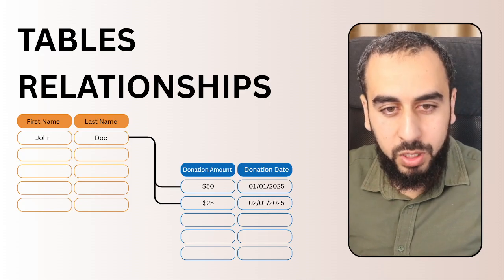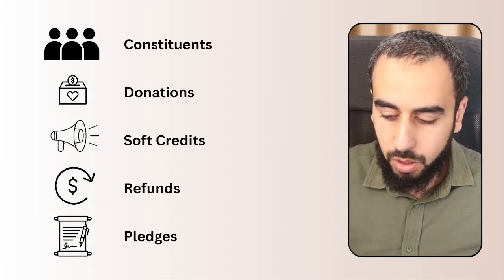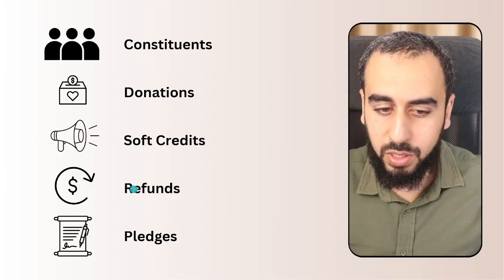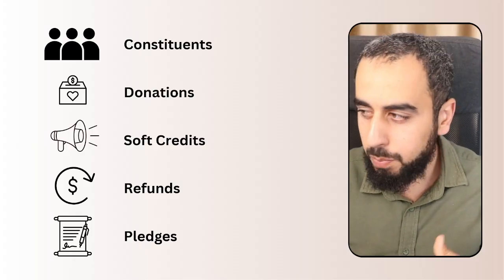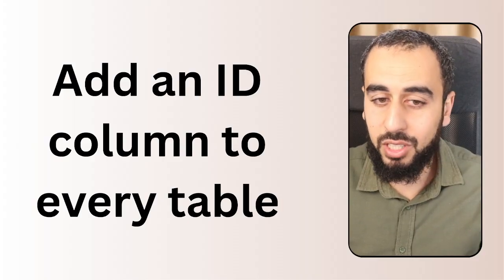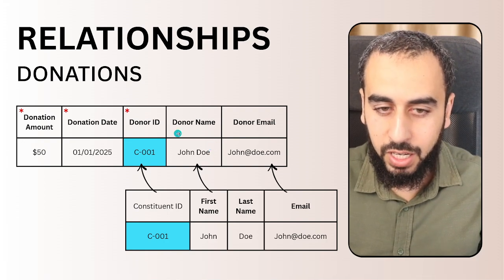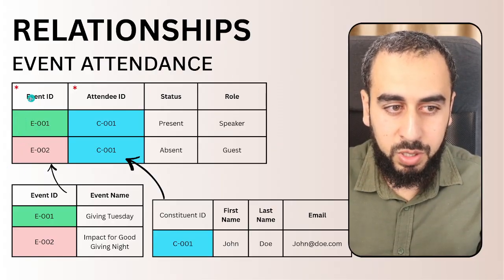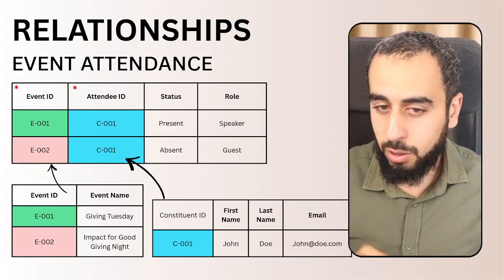Your Nonprofit first excel sheet, how to get started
This channel is all about managing data and automating workflows for nonprofits!
I’ll be sharing content on how to automate and optimize nonprofit operations using Excel and Salesforce CRM.